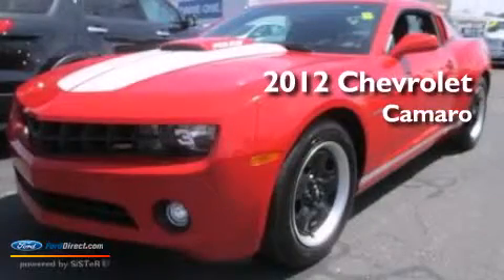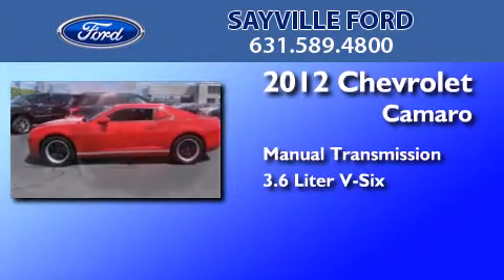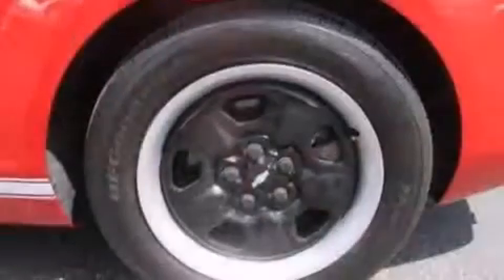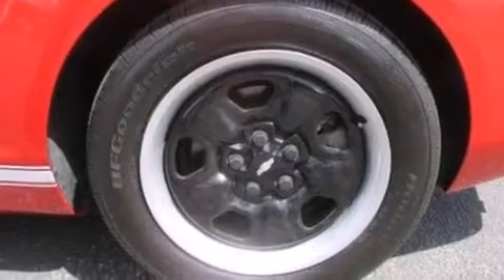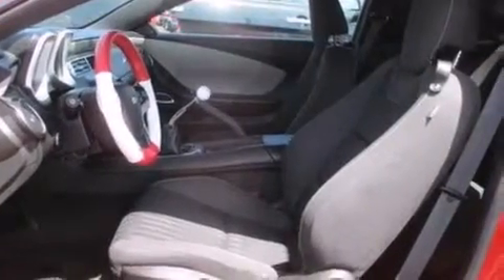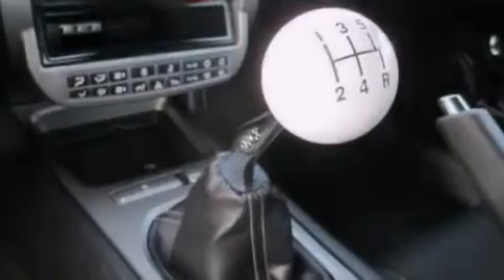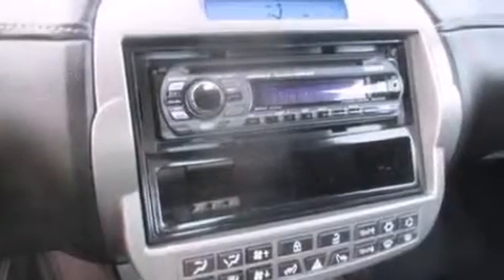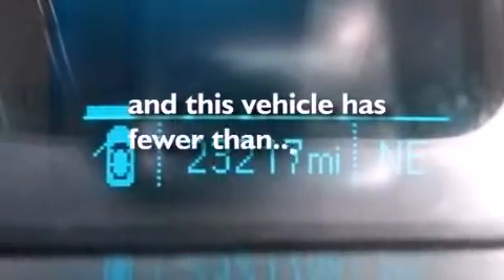Pre-Owned 2012 CHEVROLET CAMARO Sayville NY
We have been honored to serve the Sayville NY area , we promise that your experience at our dealership will exceed your expectations ! Year : 2012 Make : CHEVROLET Model : CAMARO Engine : 3.6L V6 24V GDI DOHC FLEXIBLE FUEL Trans . : 6-SPEED MANUAL Exterior : VICTORY RED Miles : 23,217 Interior : BLACK Stock : 15744 Sayville Ford 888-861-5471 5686 Sunrise Highway Sayville , NY 11782